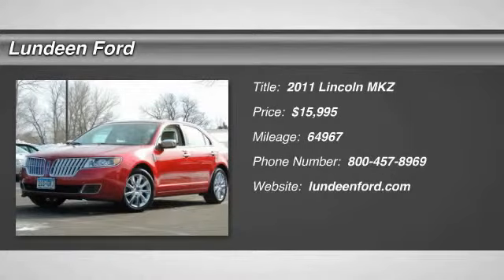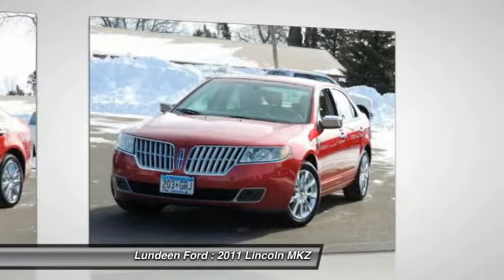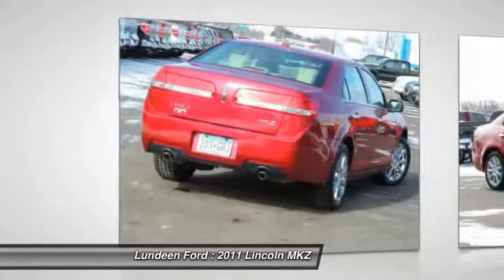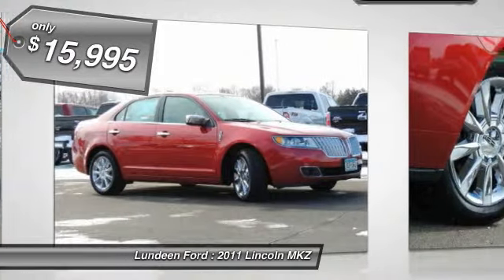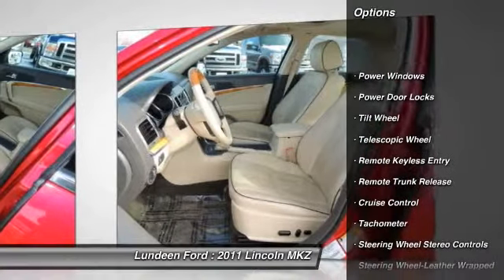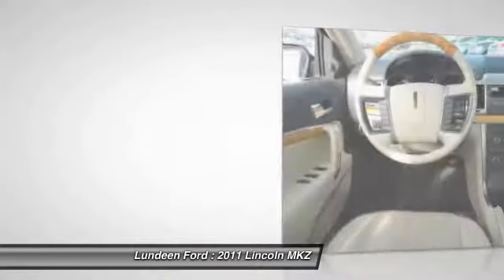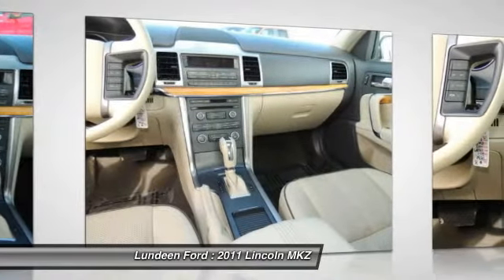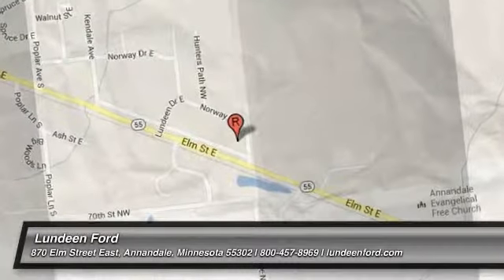2011 Lincoln MKZ Minneapolis Annandale MN 1153R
2011 Lincoln MKZ

Lundeen Ford
870 Elm Street East

Don't miss this 2011 Lincoln MKZ. It's equipped with Automatic transmission and features a Red Candy Metallic Tint exterior. With 64967 miles, You'll want to take this car home. Make a great choice today.